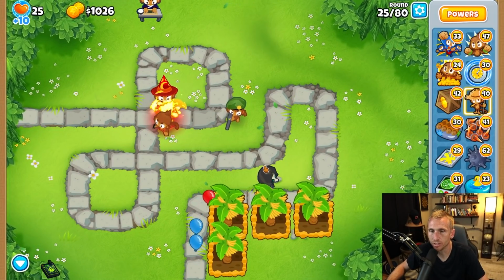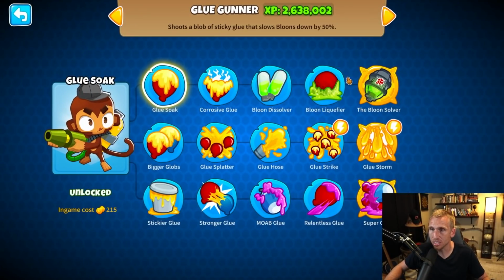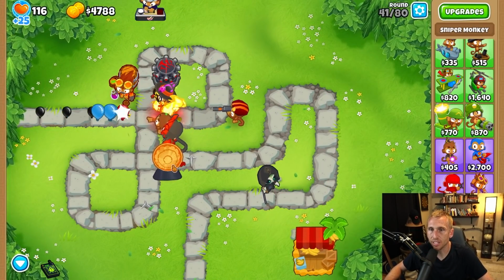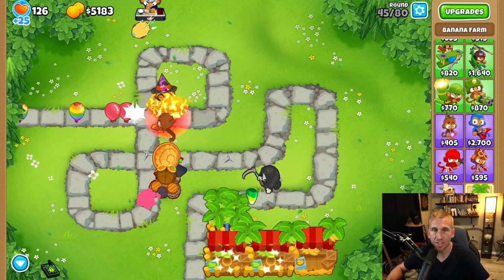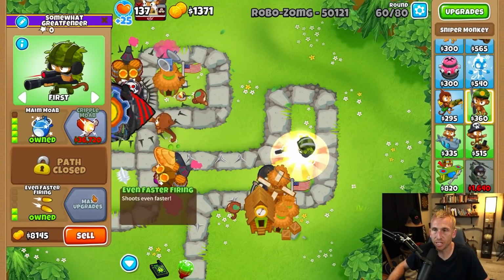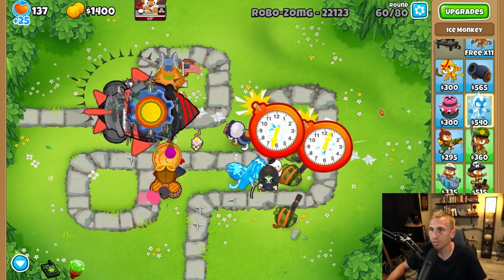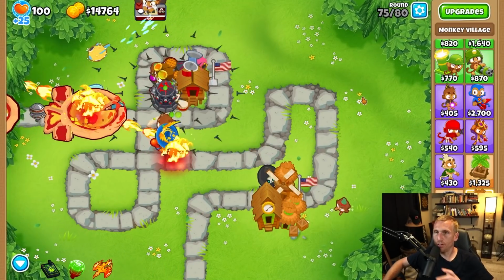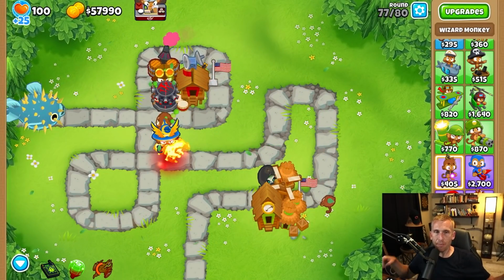The ROBOZOMG Boss in Bloons TD 6!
The ROBOZOMG Boss is here to Cause some Mayhem in Bloons TD 6!
Bloons TD 6 Mods give us a whole new game to experience in BTD6
This BTD6 Boss tries to take us down 3 different times
Using his Time Bombs and Super shields this Bloons TD 6 boss is INSANE!
Thank you to BatJaneDoe for Creating this AWESOME BTD6 Mod!